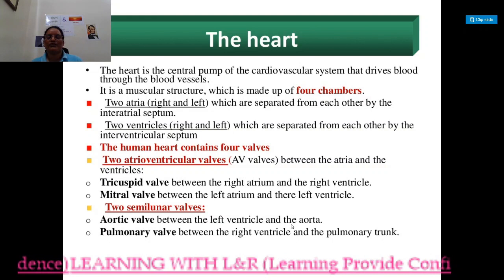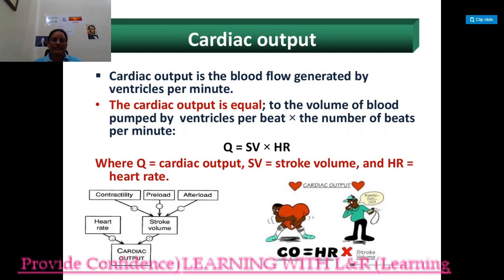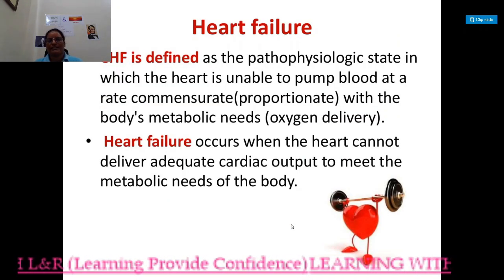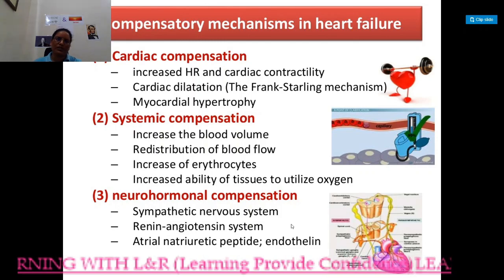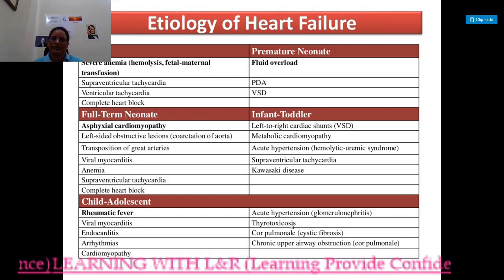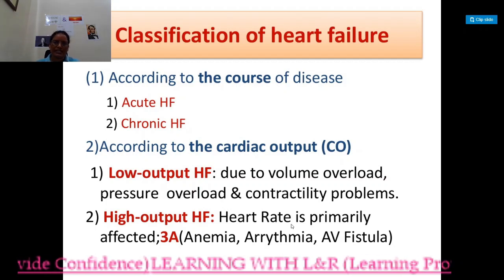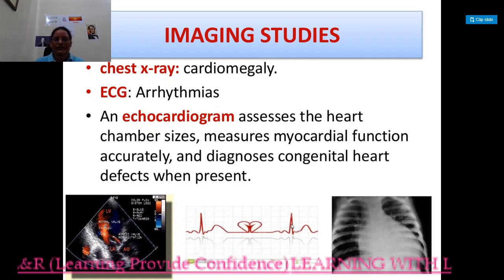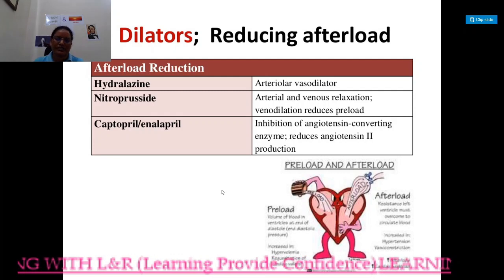CONGESTIVE HEART FAILURE (CHILD HEALTH NURSING)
Congestive heart disease present in children who suffer from congenital heart diseases or some acquired reasons are also responsible for this.